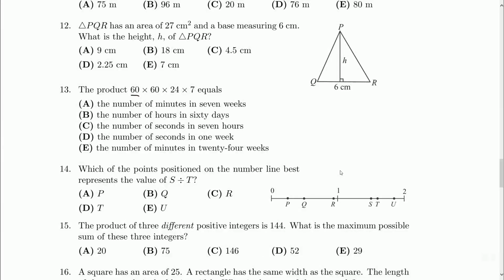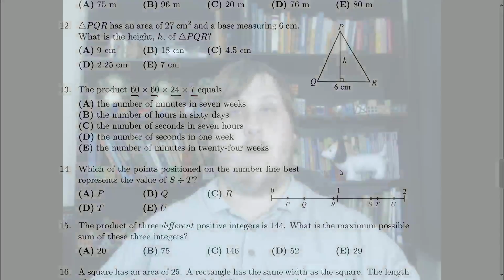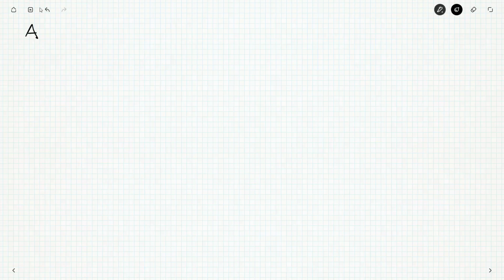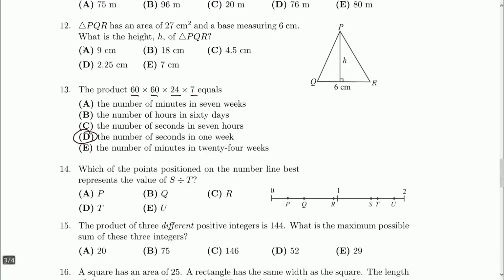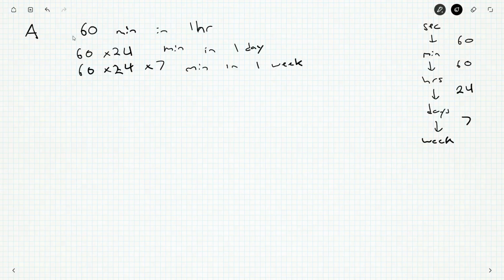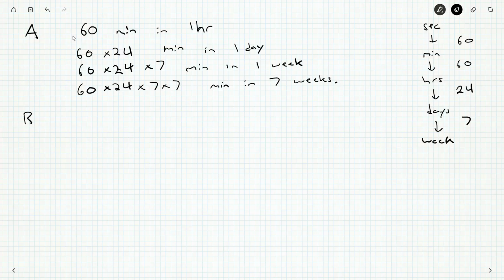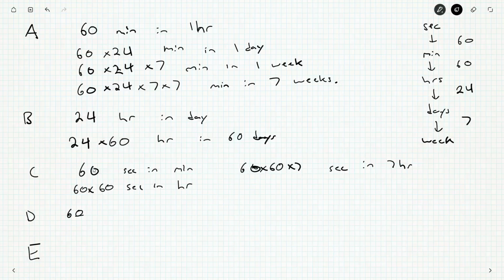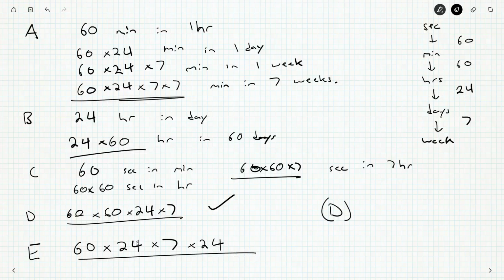Gauss 7 2009 13